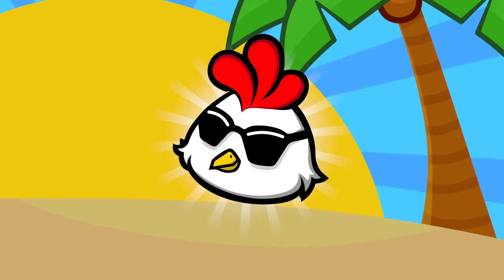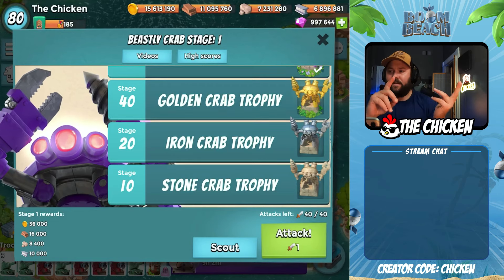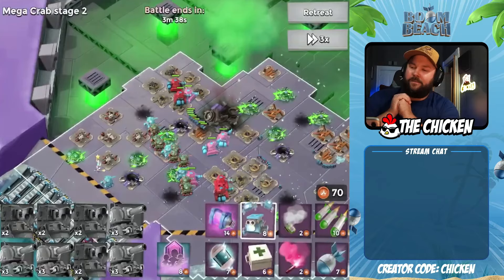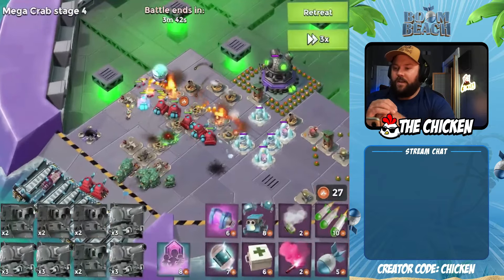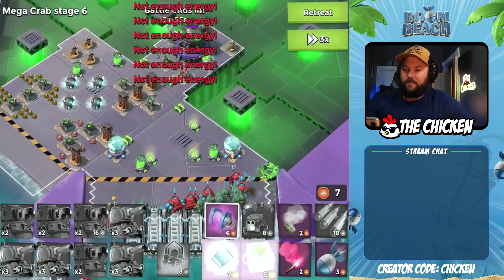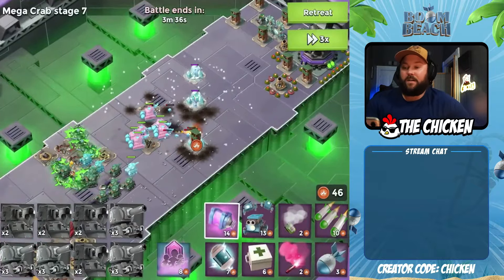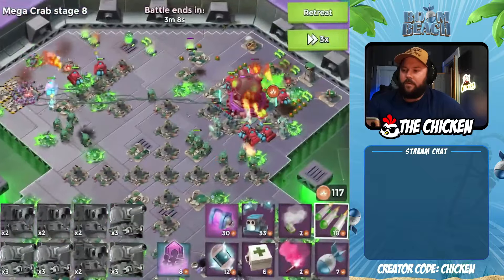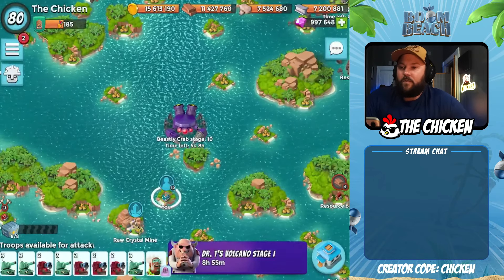THIS WILL BE THE HARDEST MEGA CRAB IN BOOM BEACH!